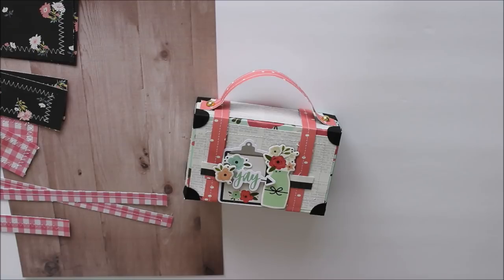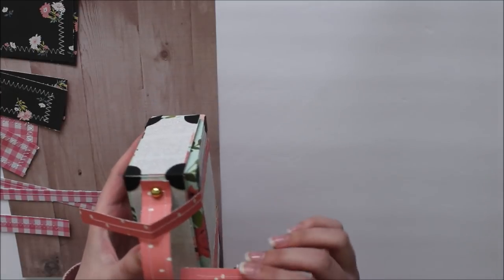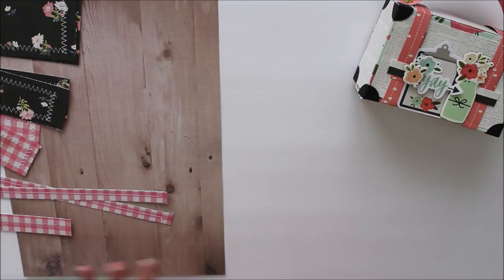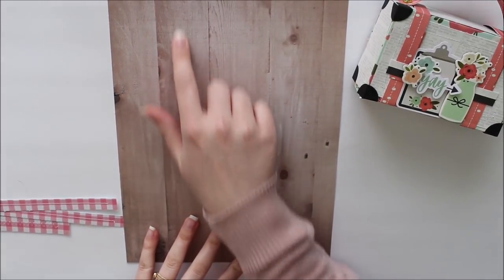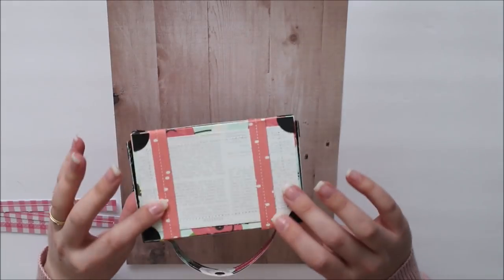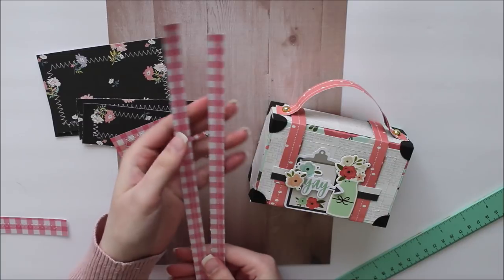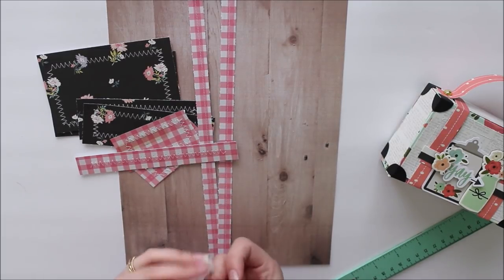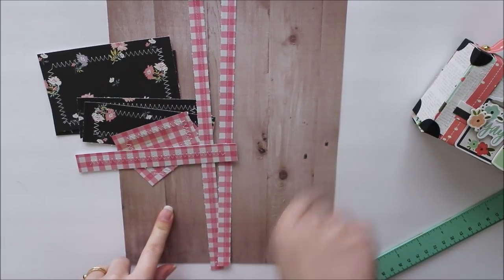Paper Suitcase Tutorial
Hey everyone! In this video I share with you how to make this fun paper suitcase that you could use as a gift bag, happy mail, or even turn into a mini album!

Measurements:
Paper to make box - 8 1/4 inch by 11 3/4 inch, score at 1 5/8 inch on all four sides, score at 5 inch and 6 3/4 inch when paper is horizontal.
Handle - 6 inch by 3/4 inch
Straps - 1/2 inch by 12 inches
To matte the box - Two pieces that measure 4 3/4 by 3, Two pieces that measure 1 1/2 by 3, Two pieces that measure 4 3/4 by 1 1/2
Buckles - 1/2 inch by 1 inch